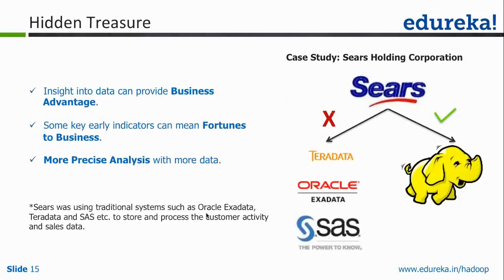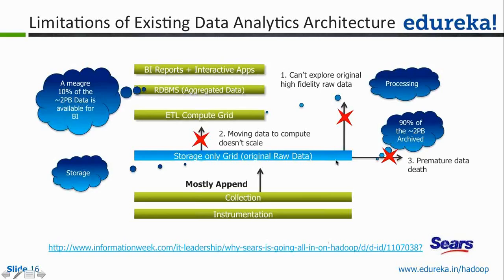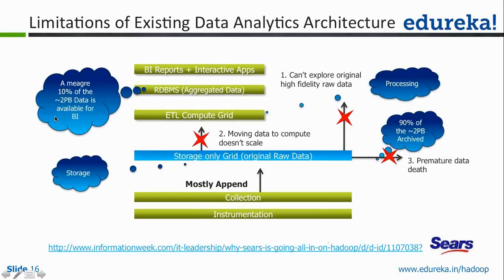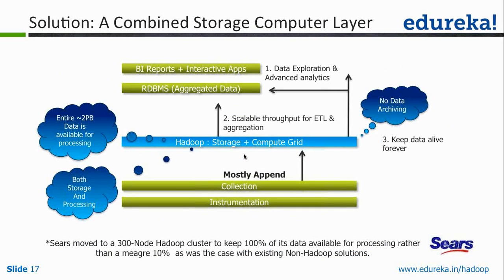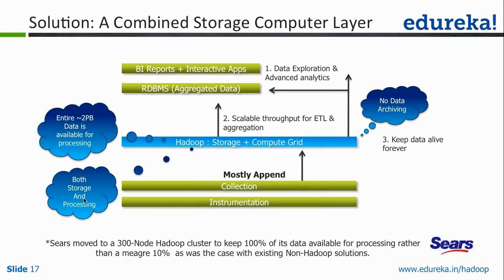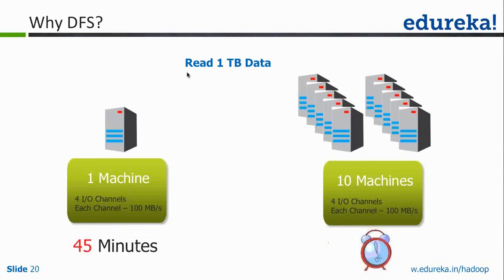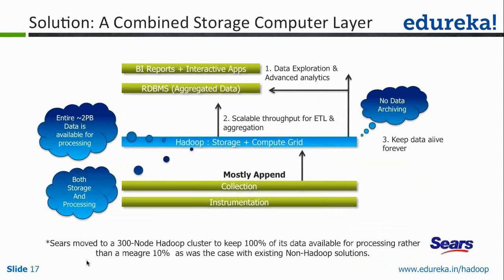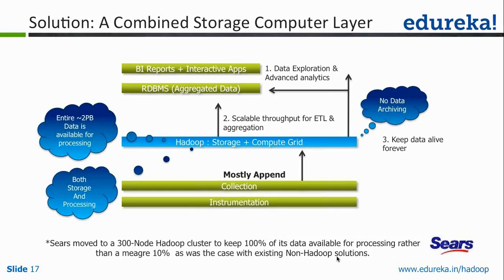16 Hadoop Vs Traditional Database Systems Hadoop Data Warehouse Hadoop and ETL Hadoop Data Mi